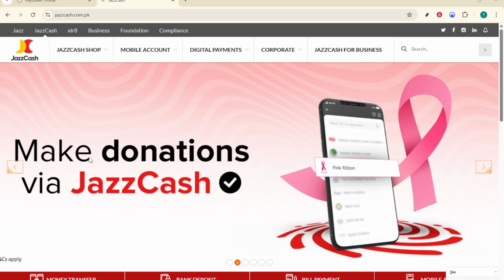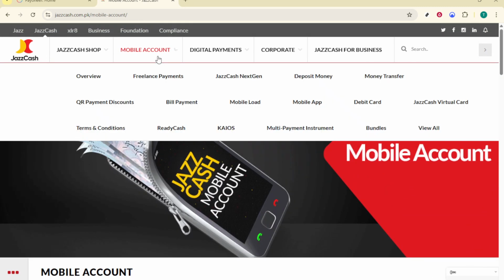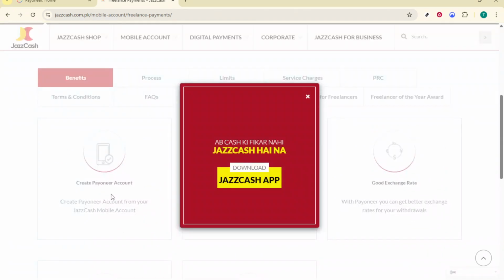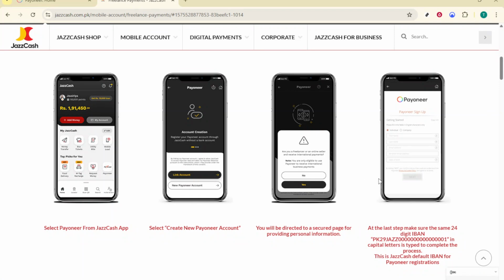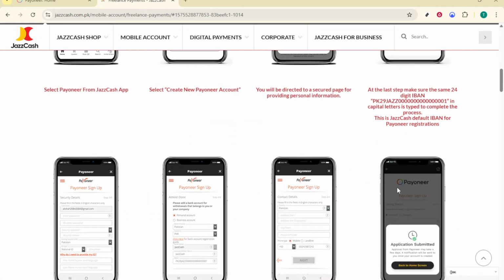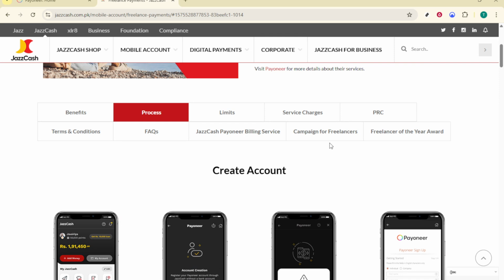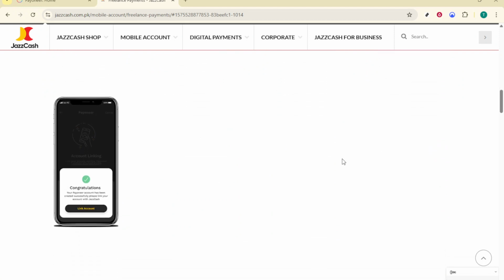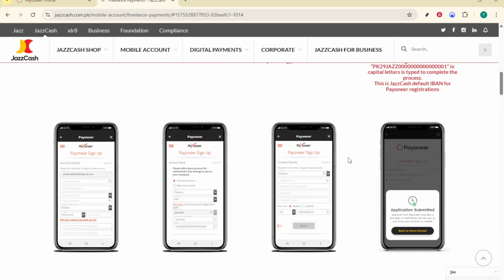Link Payoneer with JazzCash for Withdrawals [2026 Guide]